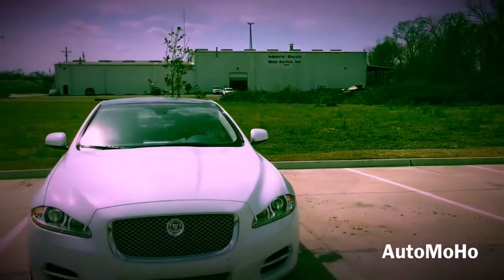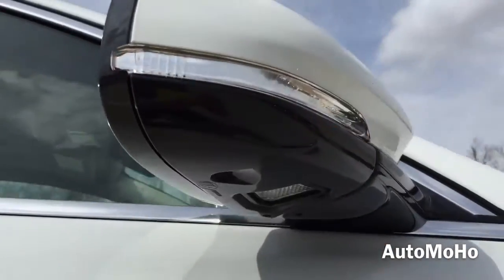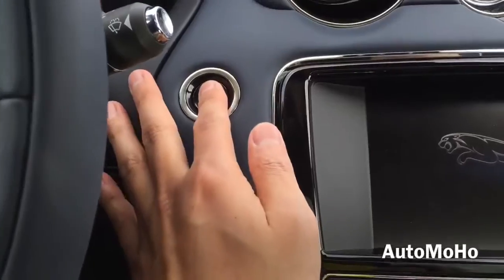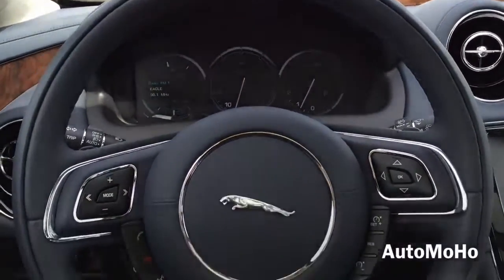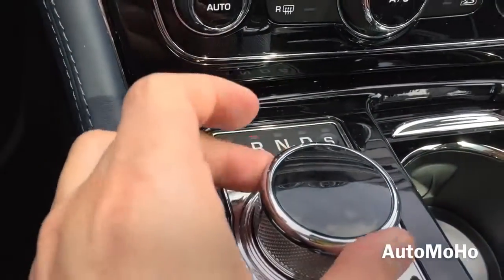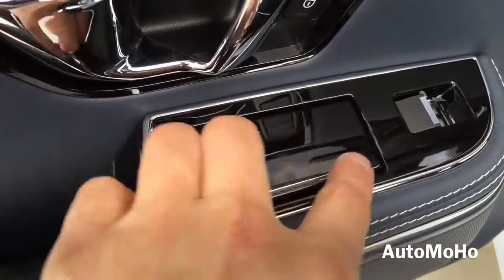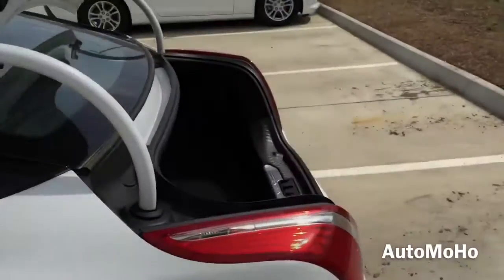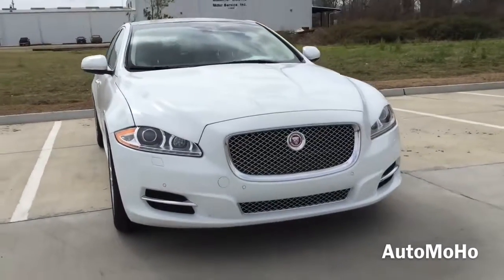★ 2015 Jaguar XJL Portfolio 3.0L Supercharged AWD Full Review /Start Up /Ex ║ Car Crash Compilation